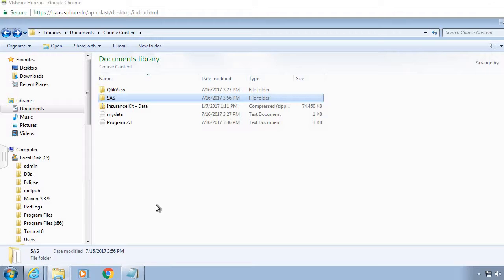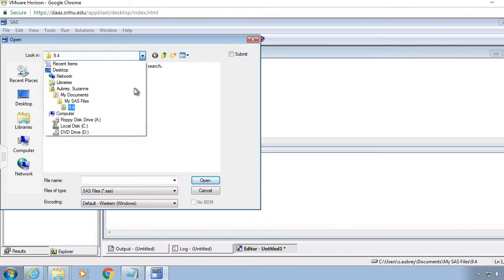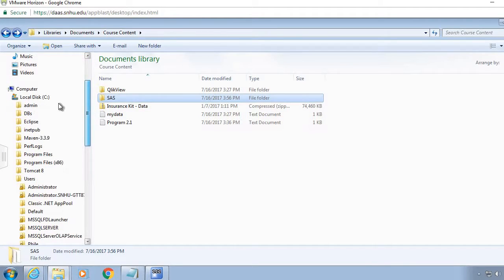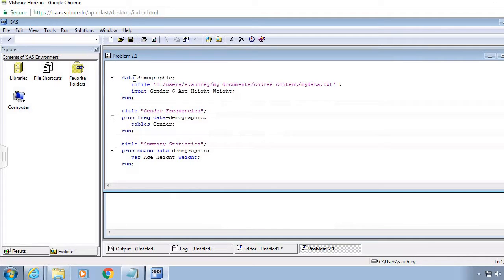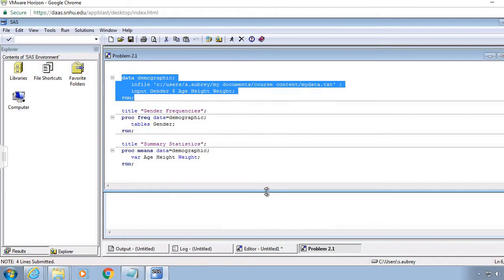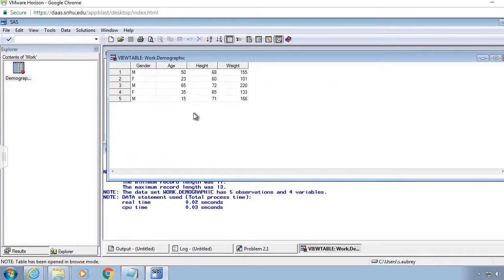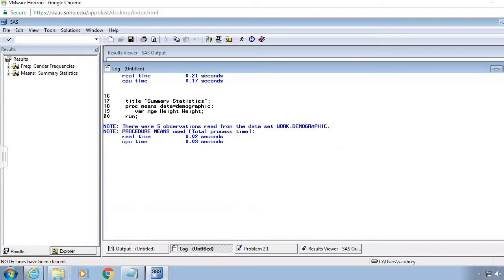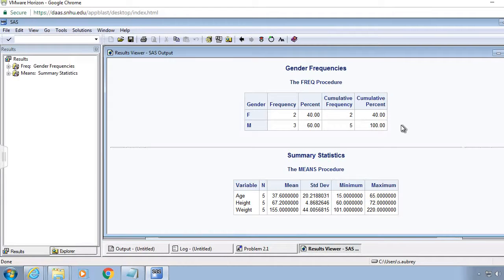SAS July Problem 2 1